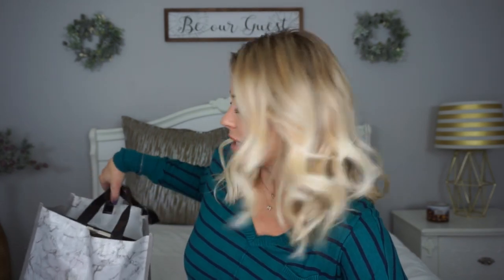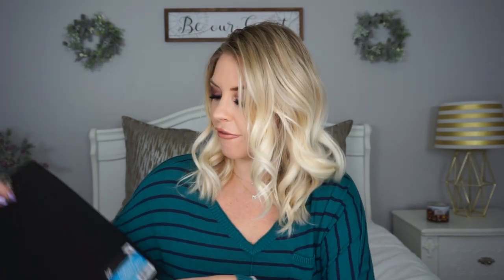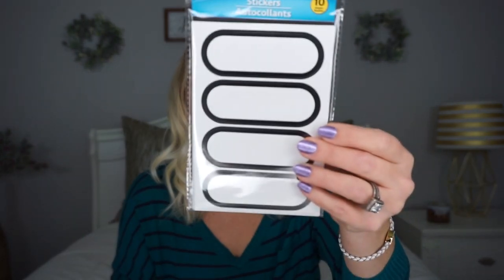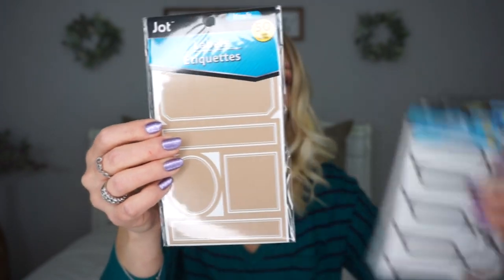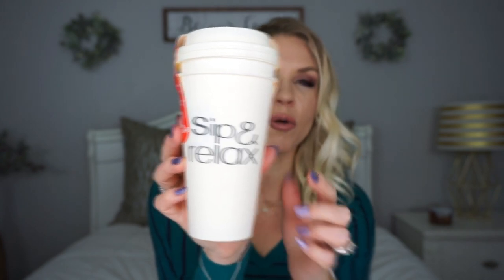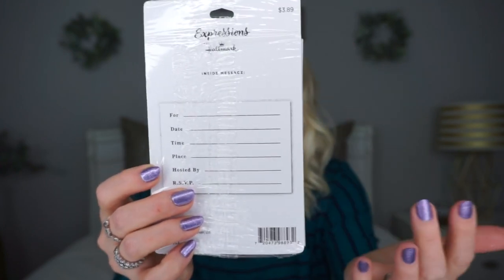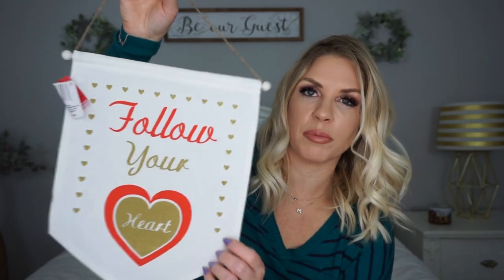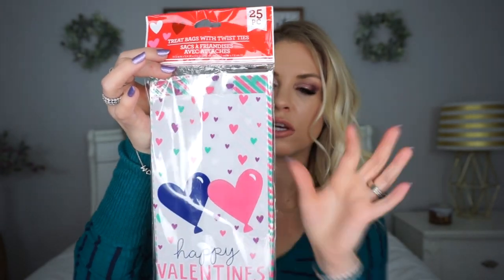DOLLAR TREE HAUL| FIRST HAUL OF 2019 + CHANNEL & LIFE UPDATE| Megan Navarro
Hey guys! I'm so excited to be back and start the new year with a good ol Dollar Tree Haul! I found some new items I was excited to share and share a little up date on whats going on in my world. I hope you enjoy.